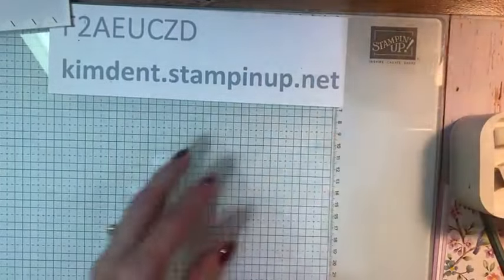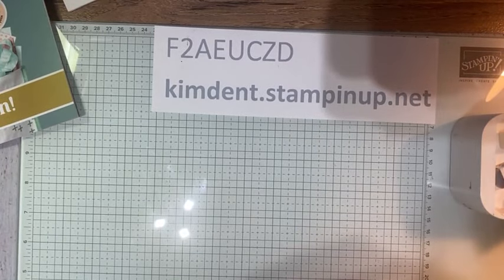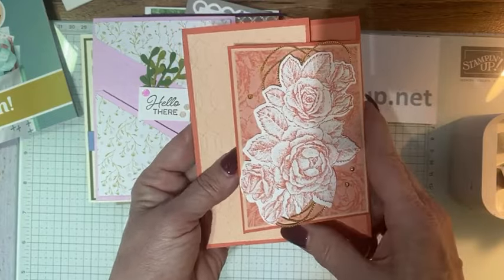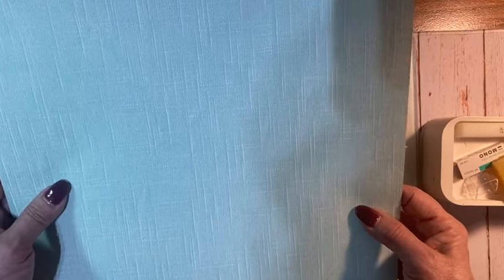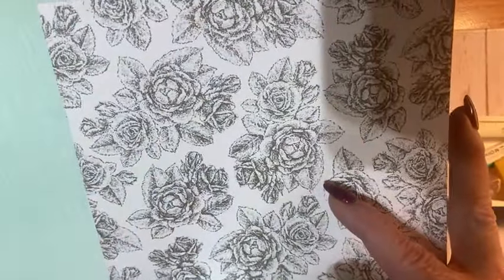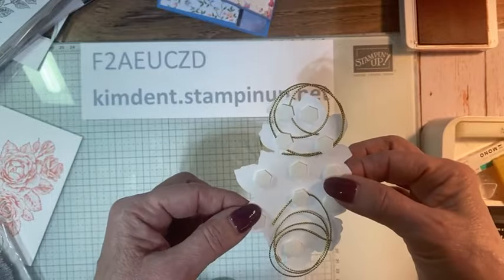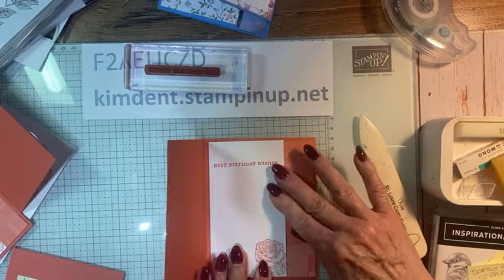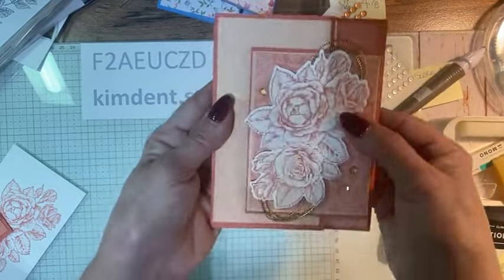Watch and See How Easy It Is to Make This Fun Fold Card!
In this video I'll be sharing some wonderful swaps that my Team made this month. Our theme was "Embossing Folders"! You're sure to get an idea or two from some of the cards! I'll also be demonstrating a fun fold card that is so easy to make! Follow my step by step instructions and you can make one too!
If you don't have a Stampin' Up! Demonstrator, I would be happy to be yours! I'm happy to pop our catalogs in the mail to you if you are inside the US!
If you would like to shop at my Online Store you can find me at kimdent.stampinup.net